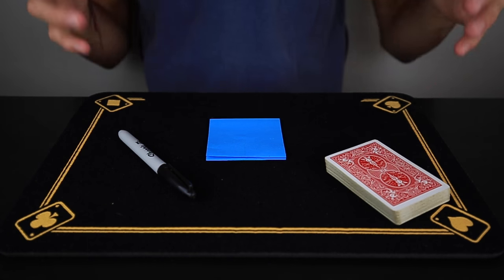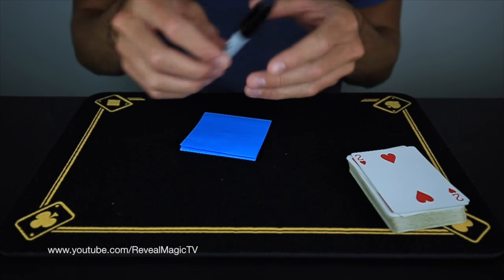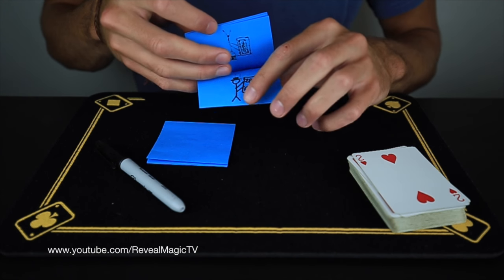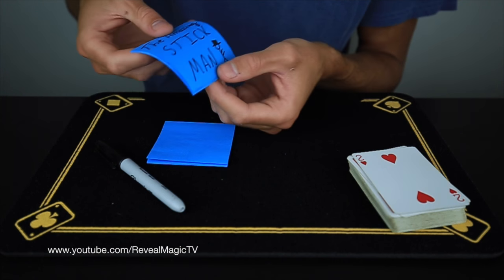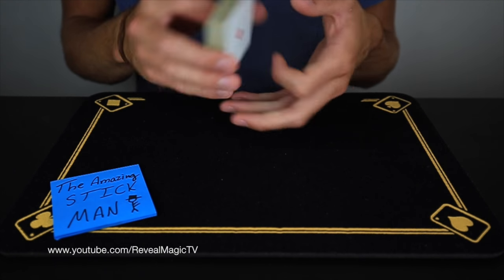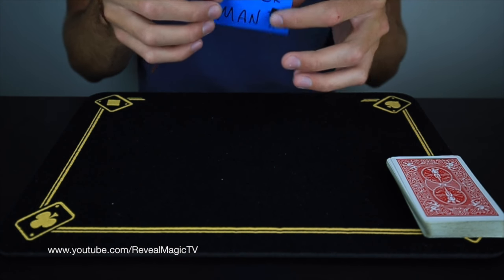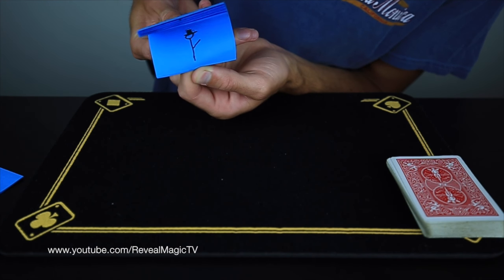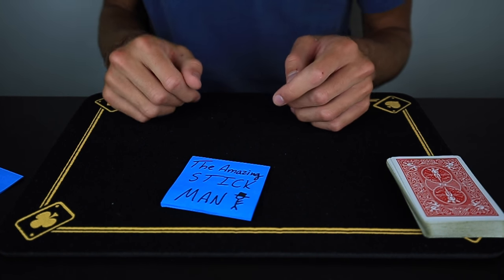The Stickman Magician - AMAZING Card Trick - Magic Tricks REVEALED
In this easy tutorial, I teach you how to make a drawing of a cartoon come to life and show a selected card! Enjoy!